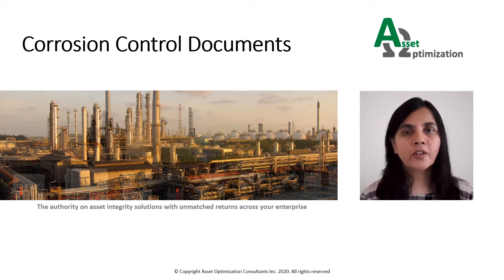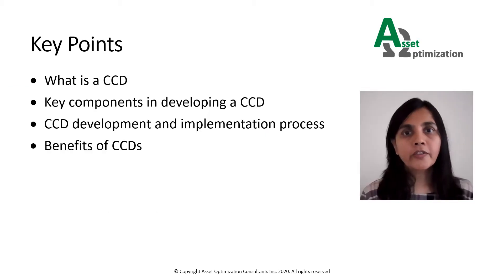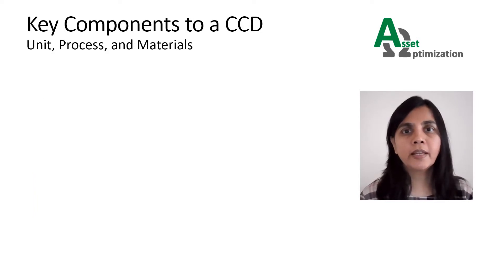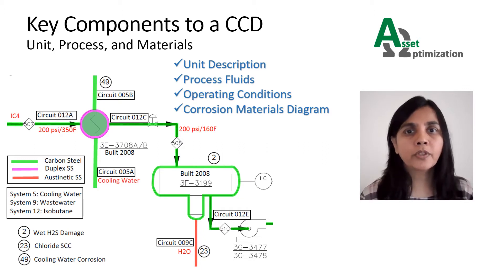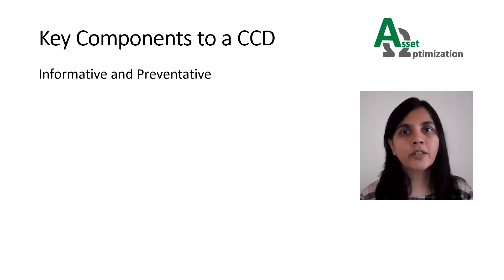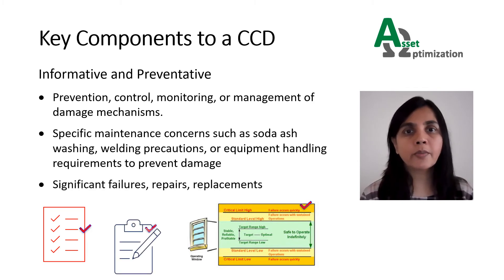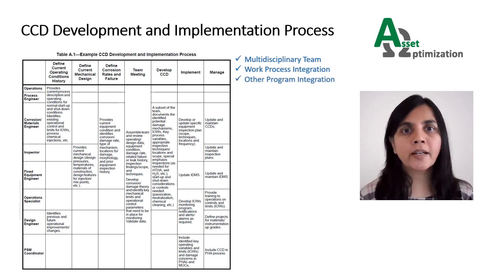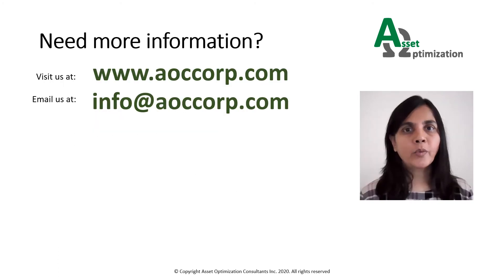Introduction to Corrosion Control Documentation (CCD)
What is a CCD or a Corrosion Control Document?

In our latest Video in our RBI Series, Vibha Zaman, Senior Consultant, lists the type of information that is collected to produce a useful Corrosion Control Document.

The presentation explains how and why this living document is an important source of information to help maintain a robust Mechanical Integrity program.

For more information about our Risk Based Inspection (RBI) services, please see our